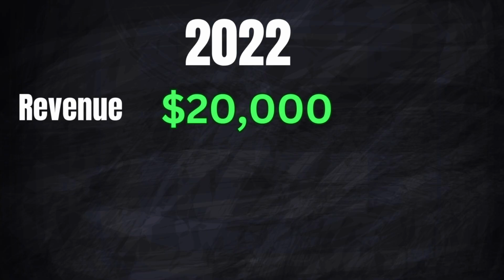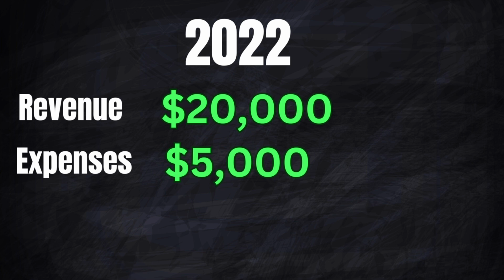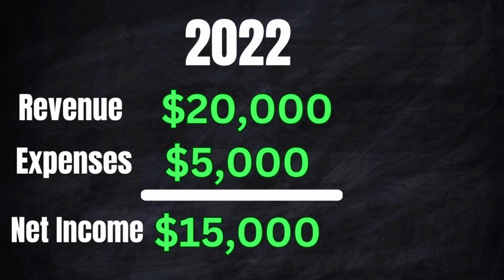How to Calculate your Net Income! Understanding Expenses when self employed.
Did you know the money you spend to run your business SAVES you money?! Sounds too good to be true right? Well in this video i explain to you on how your business expenses can save you money.

Want advice on a business situation that you don't know how to handle?

Comment topics and or any advice you may need involving accounting, personal development, and business improvement: